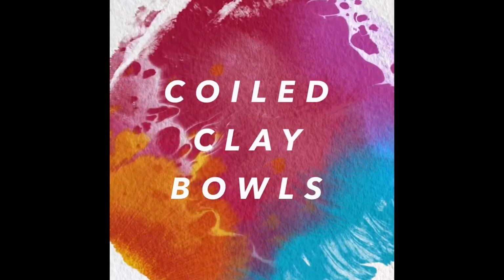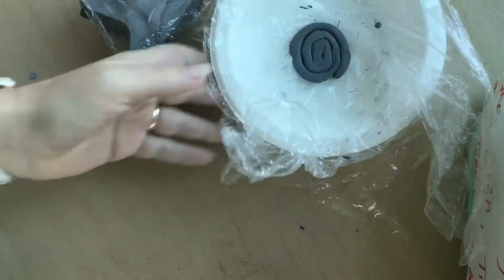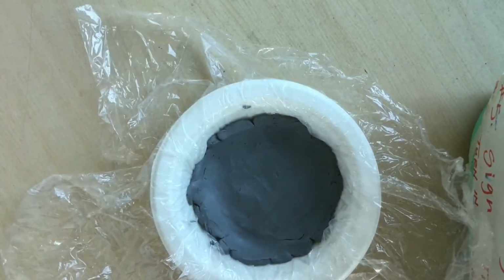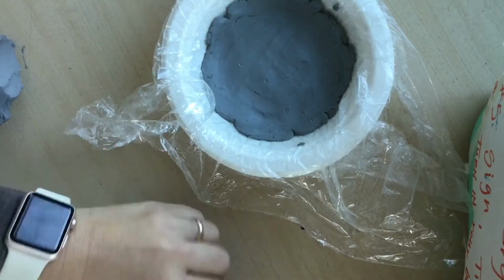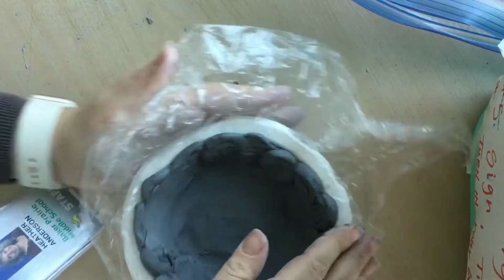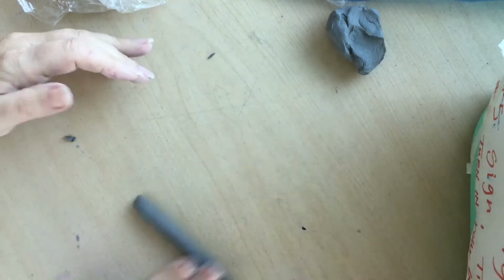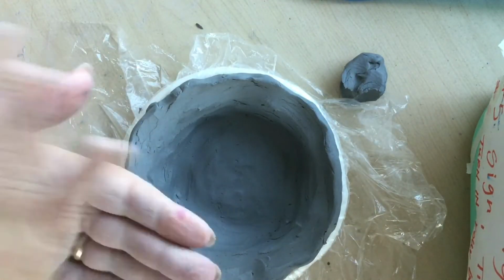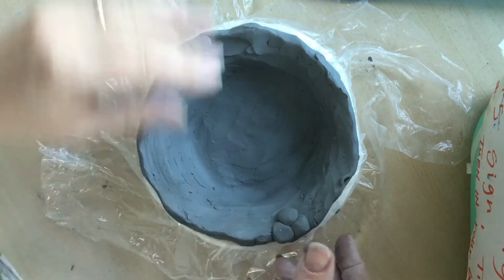Coiled Clay Bowls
How to make a coiled clay bowl using a form you can find around the house.